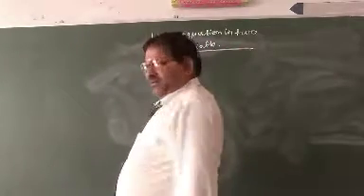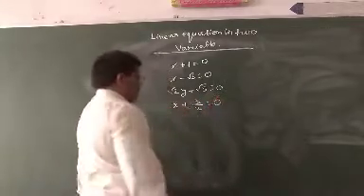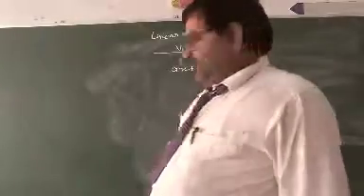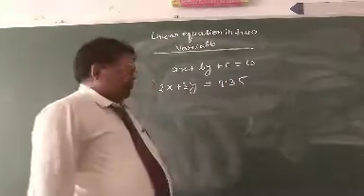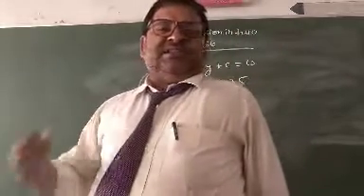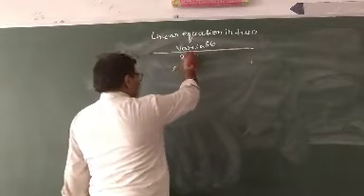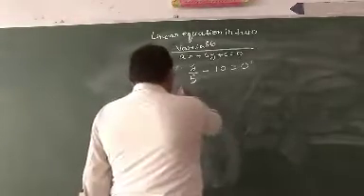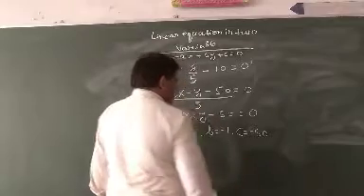Class9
EQUATION OF TWO VARIABLE